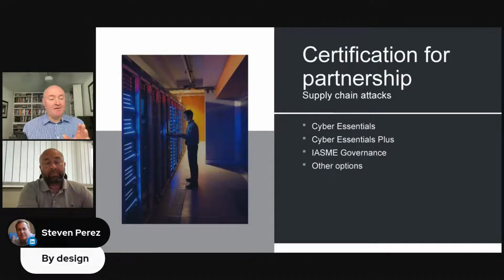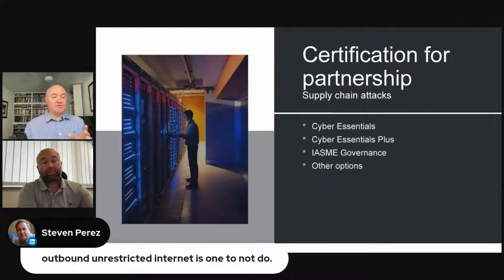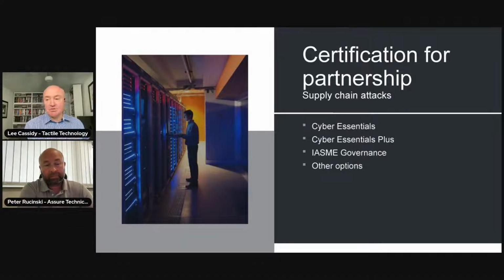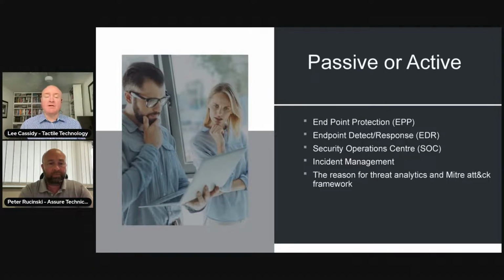SMESec security in plain English: Cybersecurity for your business replay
Join us at 1230 today Friday  the 29th of April to get a view of the threat landscape, understand certification and the difference between EPP and EDR, this is a replay of our event from Wednesday the 27th of April.